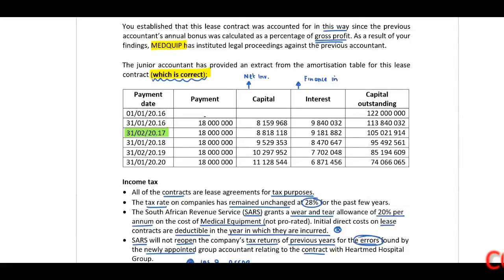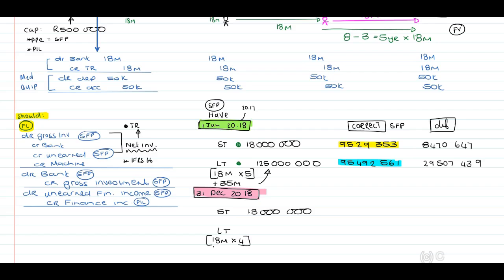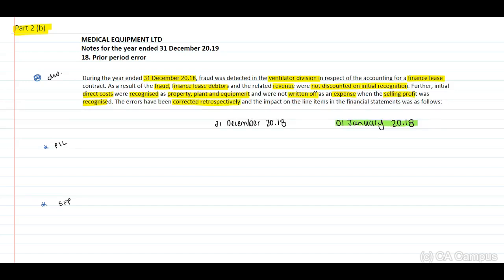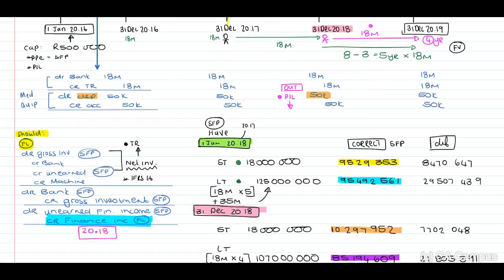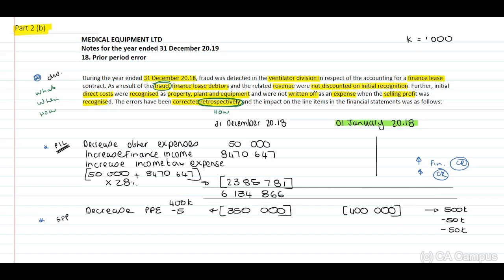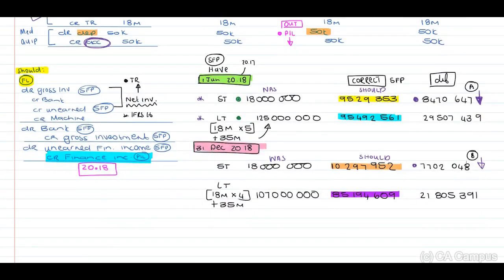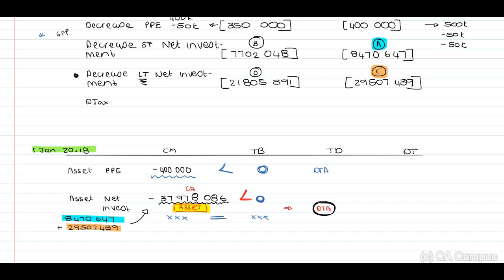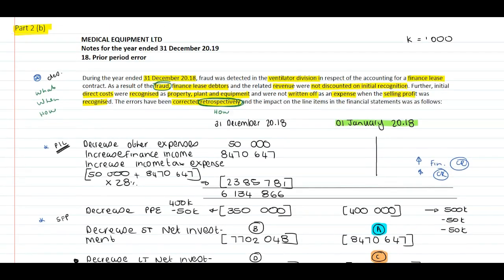Mock Exam 1 - Cloud Consult & Medex-Part 2 (b) - Solution - Part 2 (21 Min)